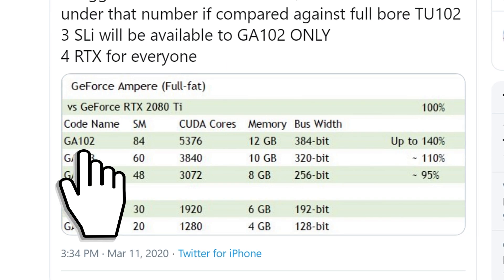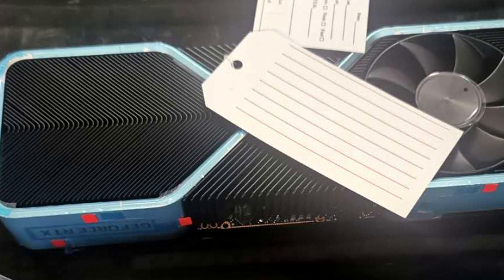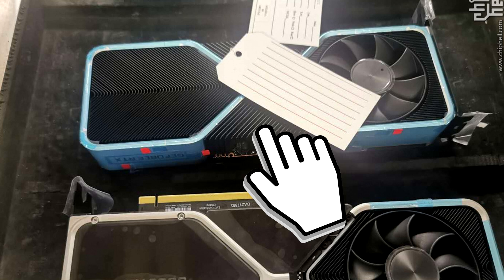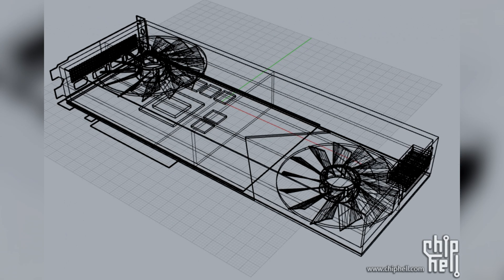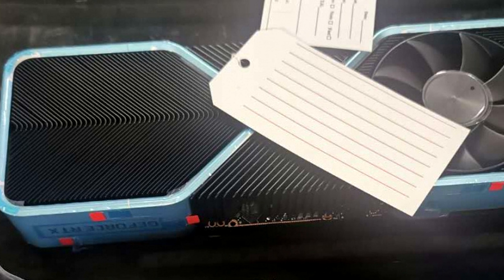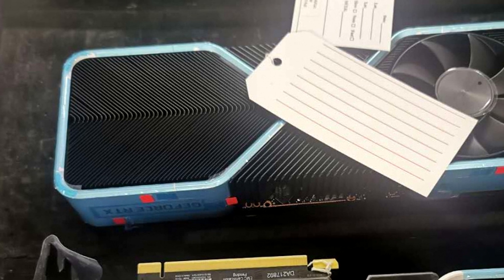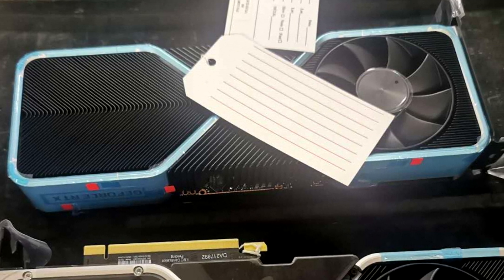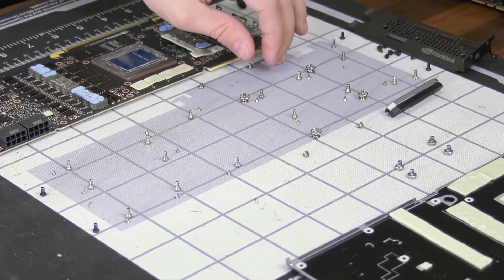FIRST LEAKED IMAGE OF THE NVIDIA GeForce RTX 3080? RTX 3080 Pictured + Ampere Release Date!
Is this the first ever leaked photo of nvidia's upcoming RTX 3080 reference card? In this video, we take a look at a leaked photo- what looks to be an early engineering sample! Nvidia's upcoming Ampere GPUs are said to be 50% faster at half the power draw and RTX 3080 Ti offer up to 70% more performance than RTX 2080 Ti.